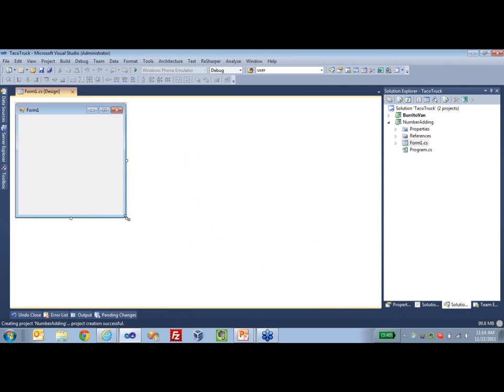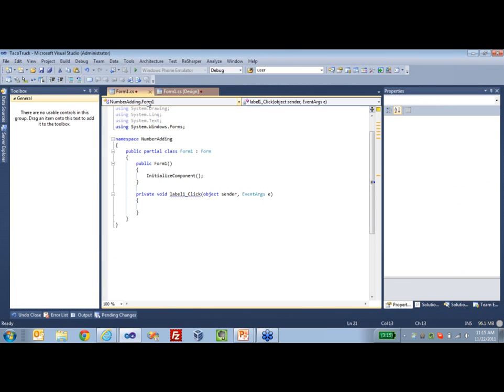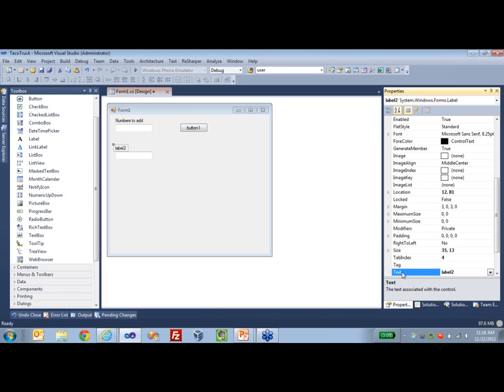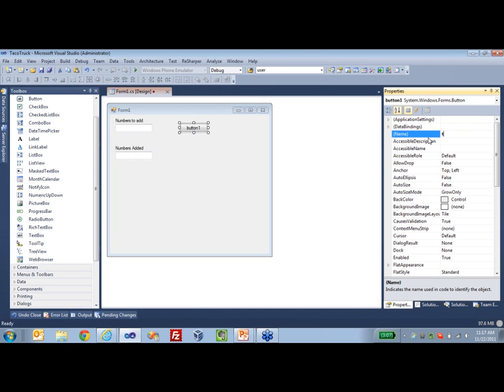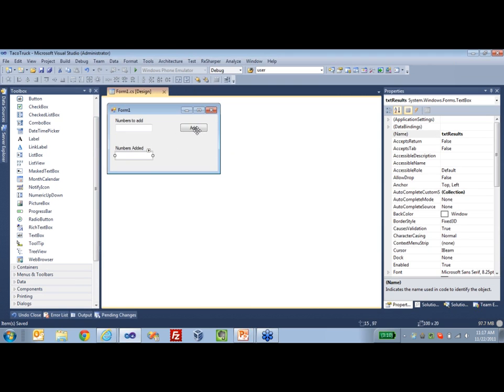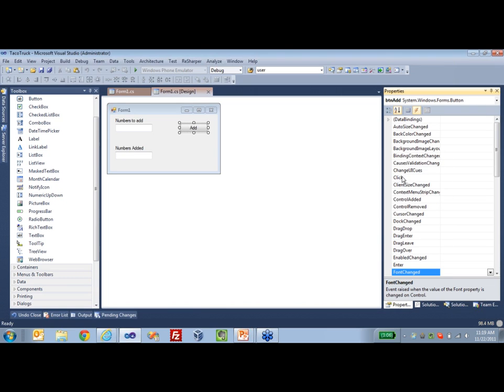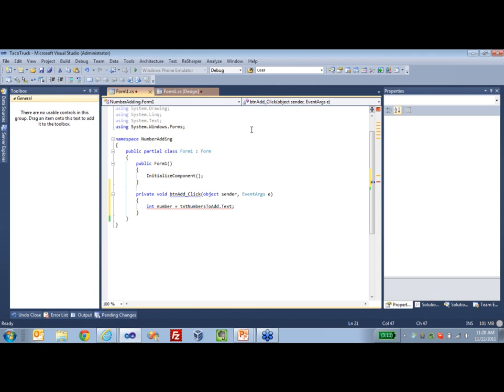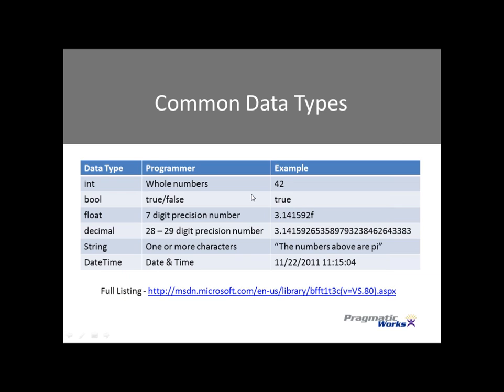Beginning Development for Business - Part 2: Building the Fo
In this second session of the series that focuses on teaching people how to become a software developer, concentrating on business driven software development, we continue to learn the fundamentals of programming and start moving beyond basic data types and move towards custom data types and how they are used. We take a look at basic file creation and loading techniques and how they can be used to do anything from data storage to file generation.